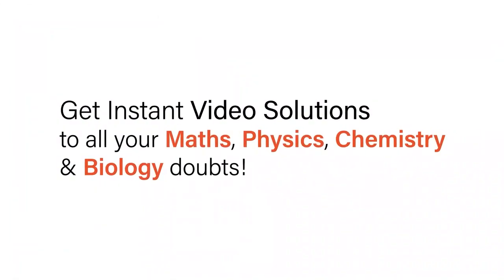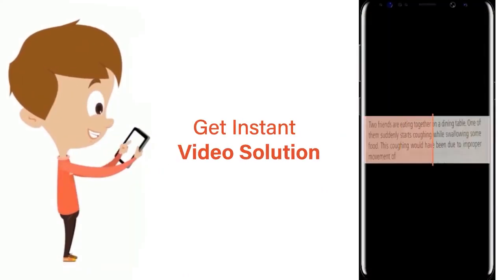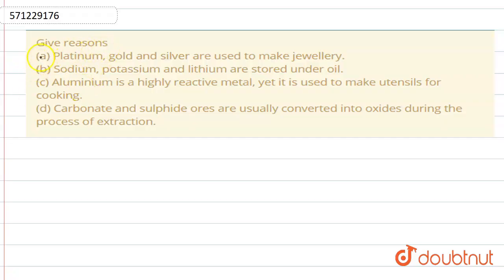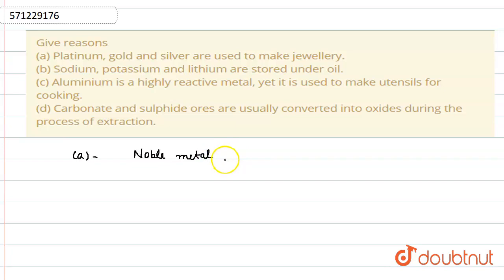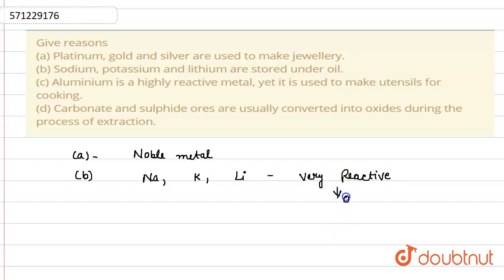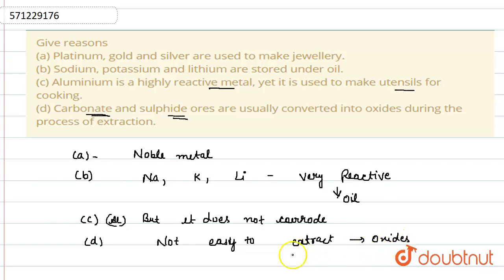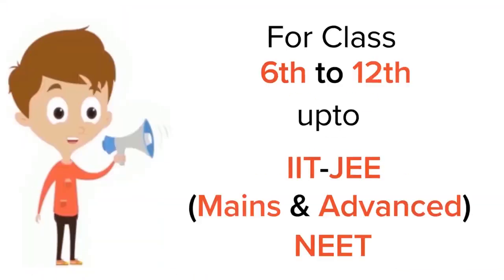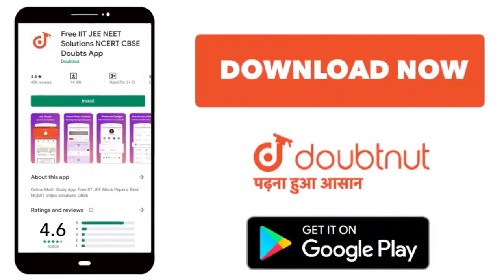Give reasons (a) Platinum, gold and silver are used to make jewellery. (b) Sodium, potassium and...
Give reasons (a) Platinum, gold and silver are used to make jewellery. (b) Sodium, potassium and lithium are stored under oil. (c) Aluminium is a highly reactive metal, yet it is used to make utensils for cooking. (d) Carbonate and sulphide ores are usually converted into oxides during the process of extraction.
Class: 10
Subject: CHEMISTRY
Chapter: METALS AND NON-METALS
Board:CBSE

👉 Have Any Query? Ask Us.